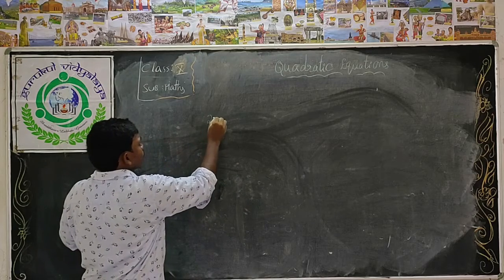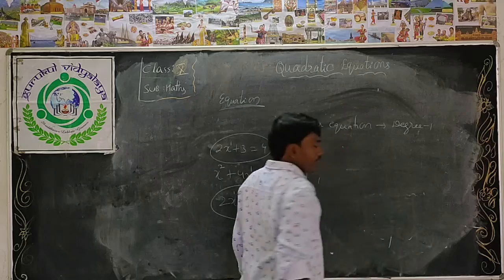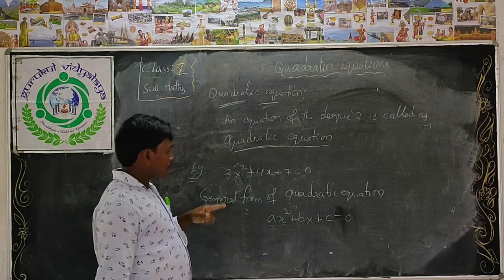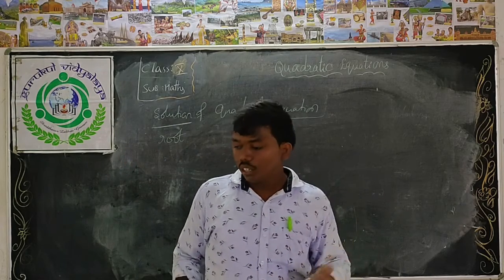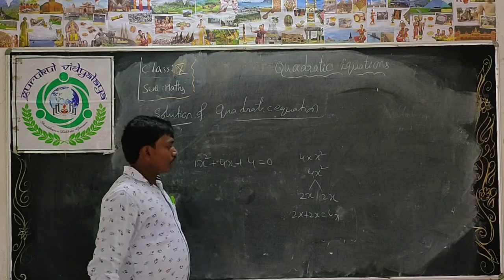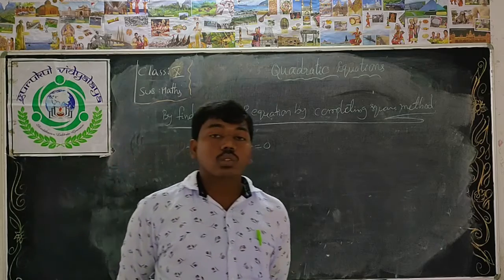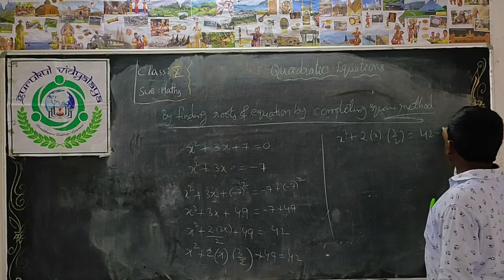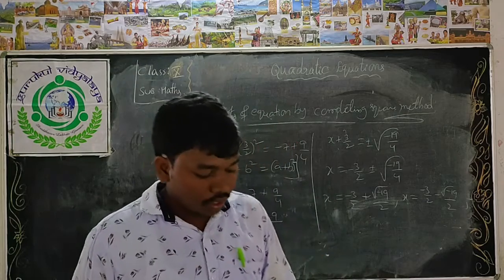CLASS 10 MATHS QUADRATIC EQUATIONS